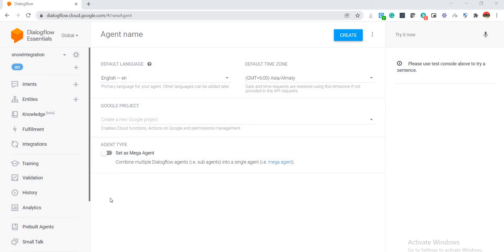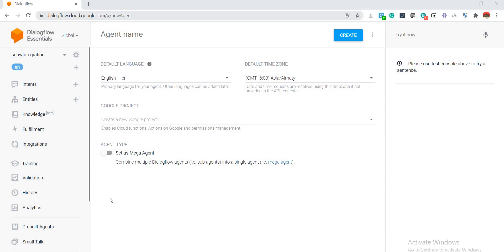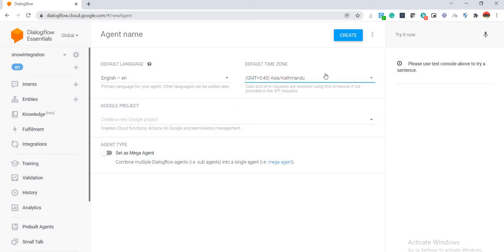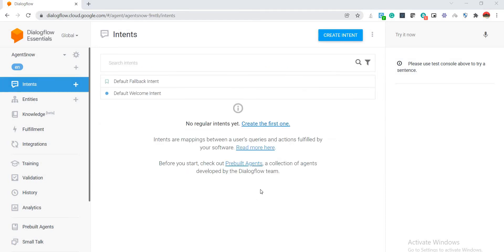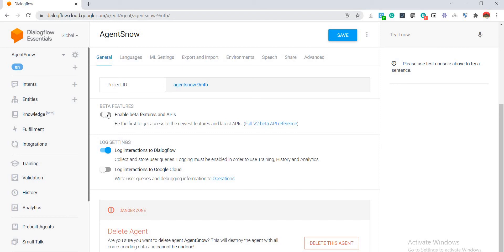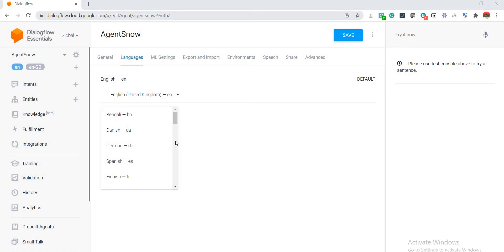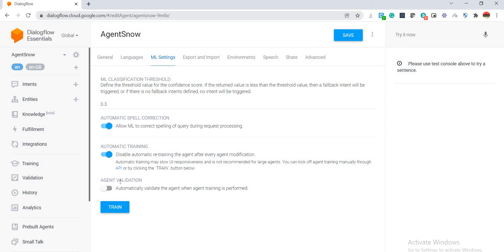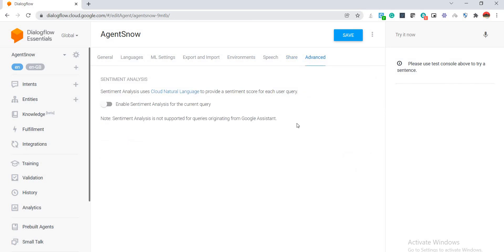Google DialogFlow | Agents | Chatbots | part 1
Getting started with dialogflow and brief introduction about agents